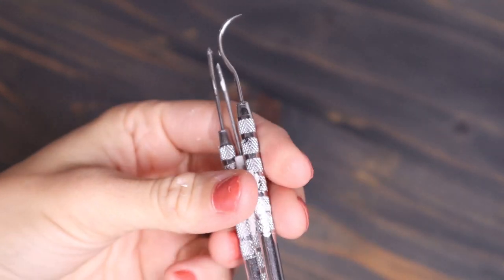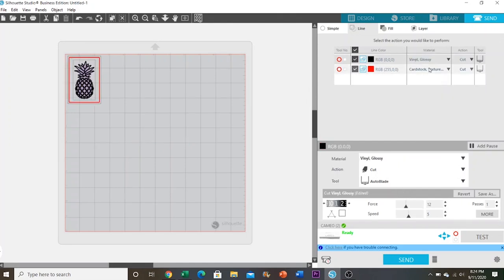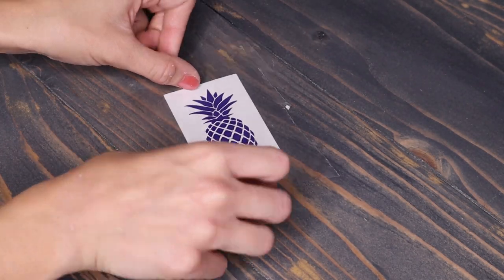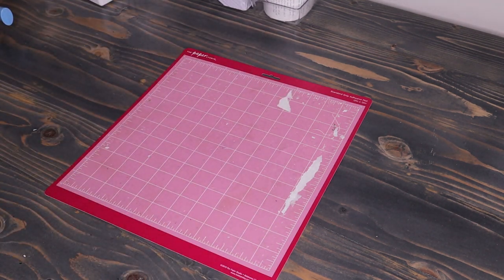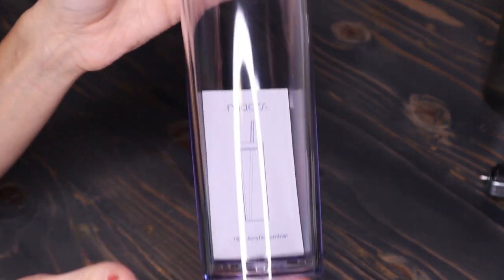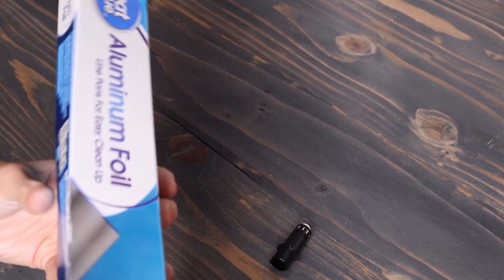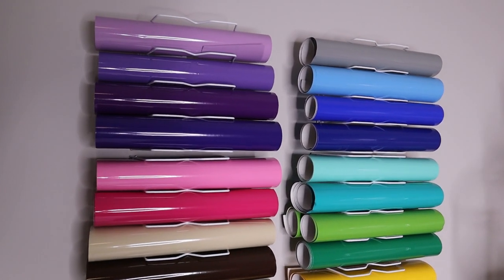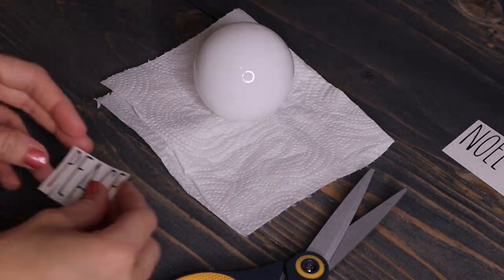Vinyl Hacks, Tips and Tricks You Need To Know!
In today’s video, learn some of my favorite vinyl hacks, tips and tricks that you need to know! All of these tips with work with any cutting machine. I have put together 13 hacks in this video, so it is full of lots of information for you guys! Hope you enjoy!

SOCIAL:

COME JOIN MY NEW FACEBOOK GROUP!

A few items I use:

Silhouette cameo
Transfer tape: Rtape clear choice At65
Oracal 651 vinyl
Vinyl Squeegie
Titanium coated non stick scissors
Clear ruler
Vinyl cart